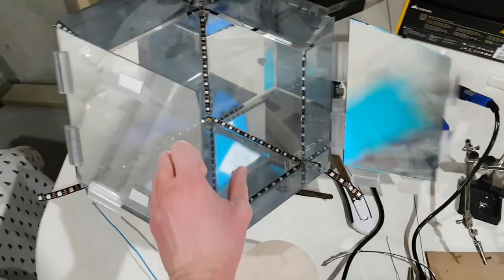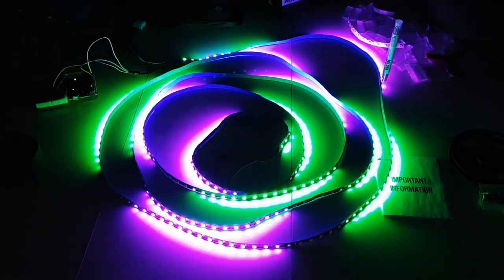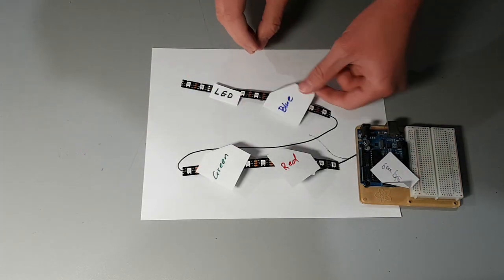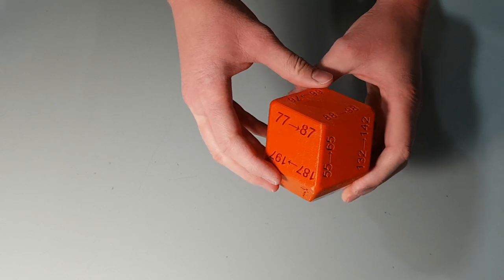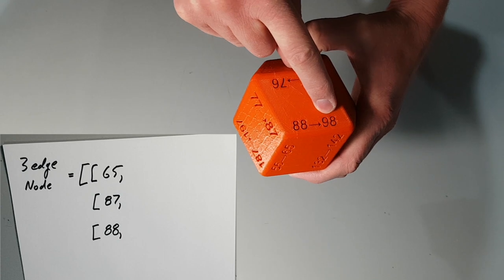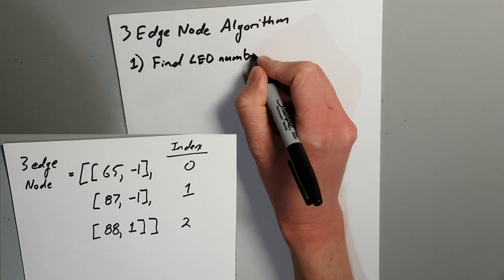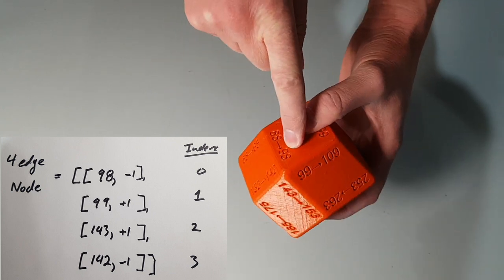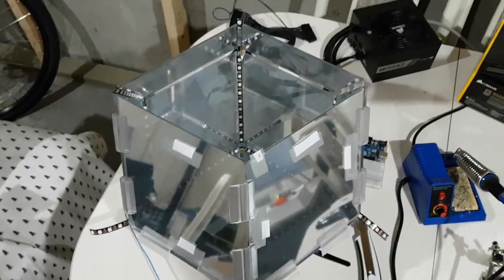Rhombic Dodecahedron Infinity Mirror - Part 1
This video discusses the algorithms that will be used to encode the structure of a rhombic dodecahedron into the code so streaks of light can travel around the structure.

0:00 Introduction
0:40 How data is passed along RGB strips
1:24 Rhombic Dodecahedron Geometry and LED Locations
1:52 3 Edge Nodes
3:31 4 Edge Nodes
4:14 Conclusion